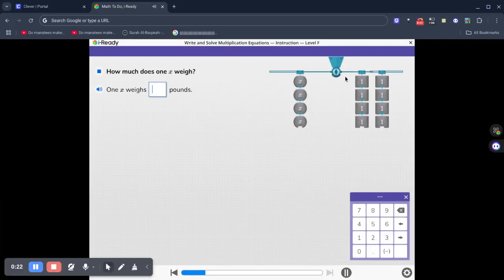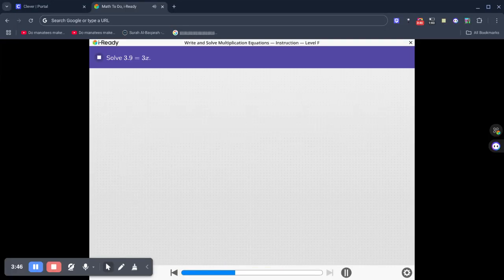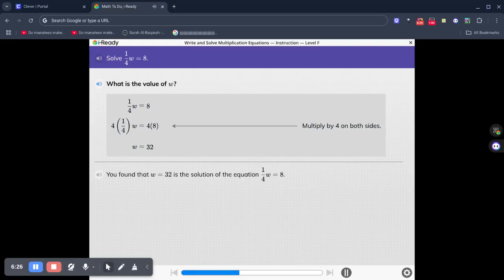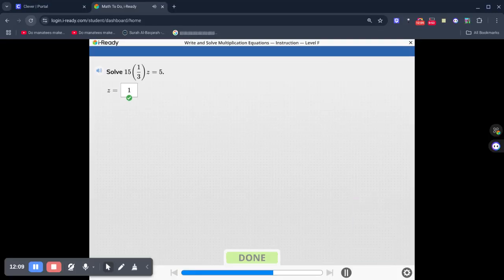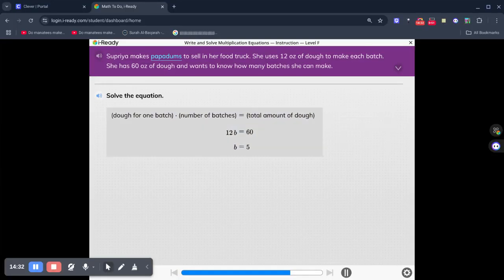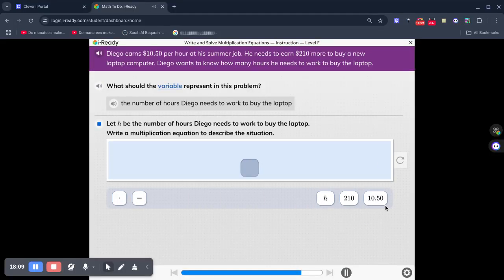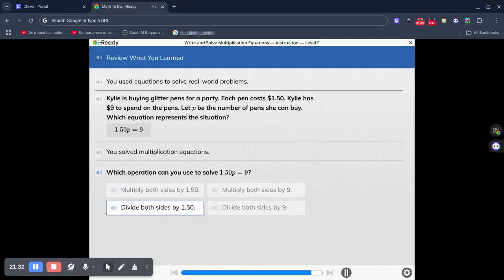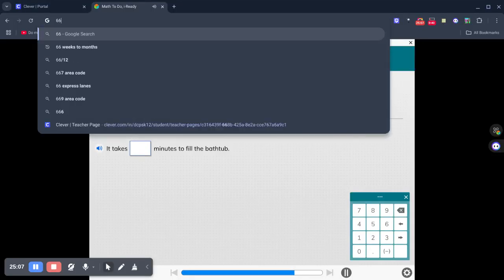Iready math answers f